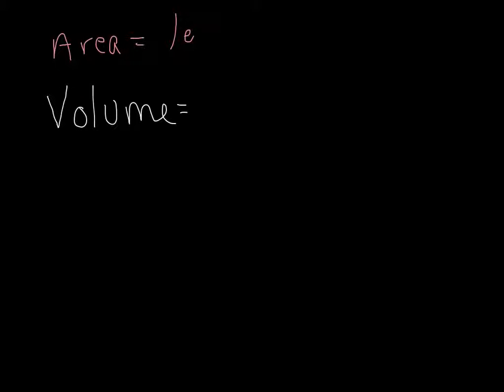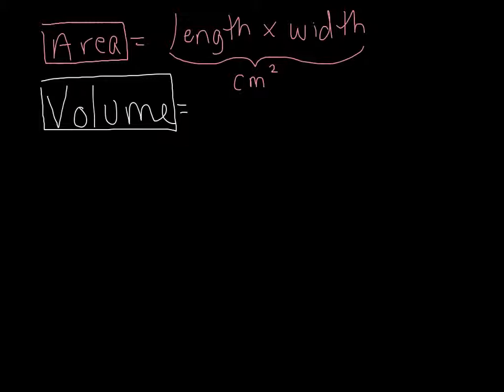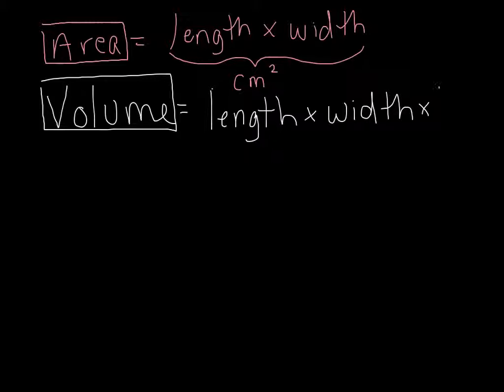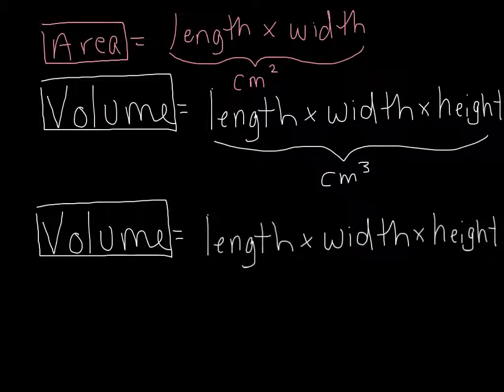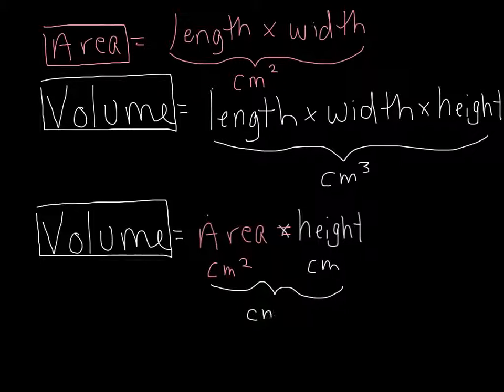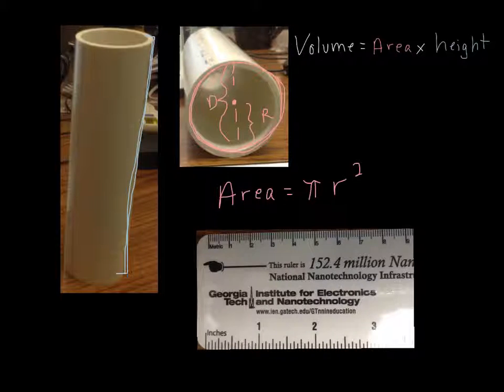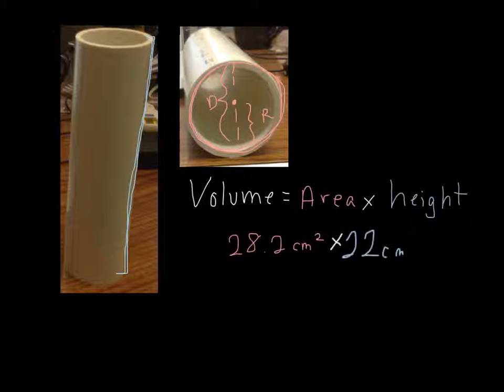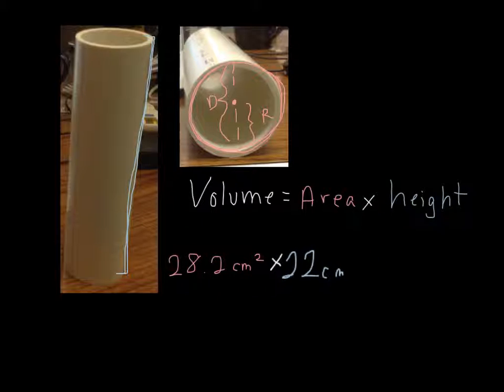Volume of a cylinder